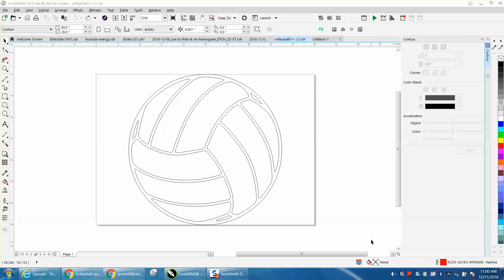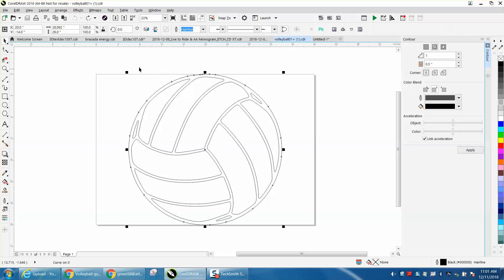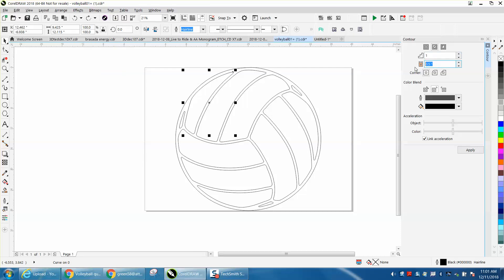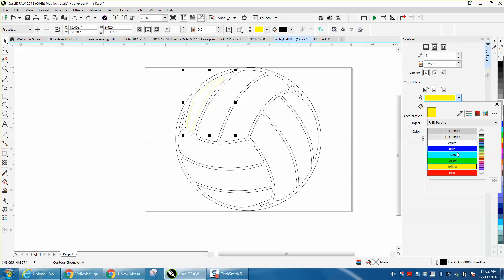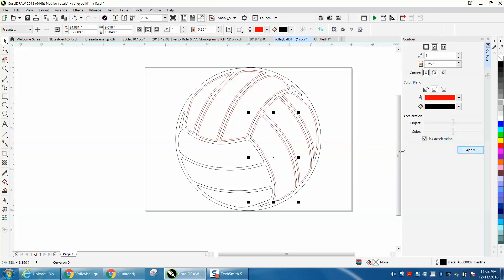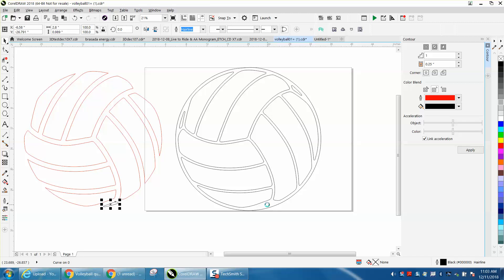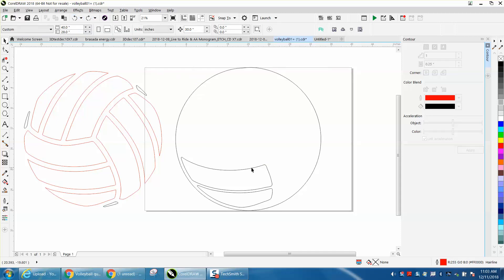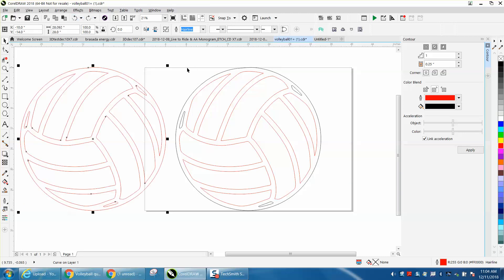Corel Draw Tips & Tricks Volleyball make line thicker